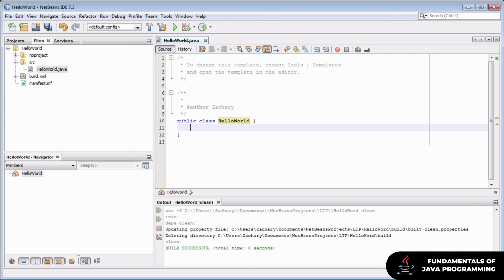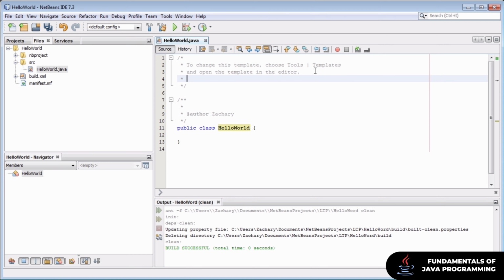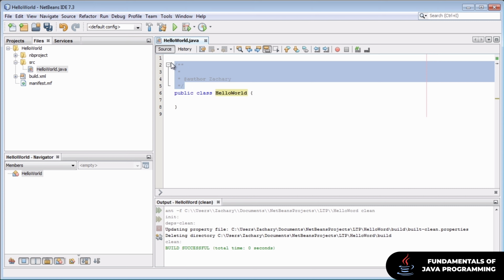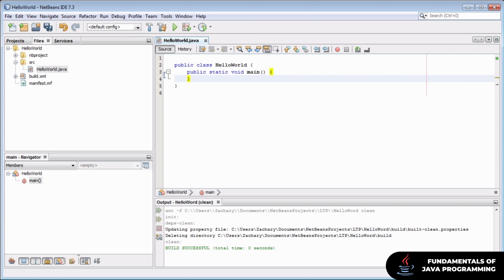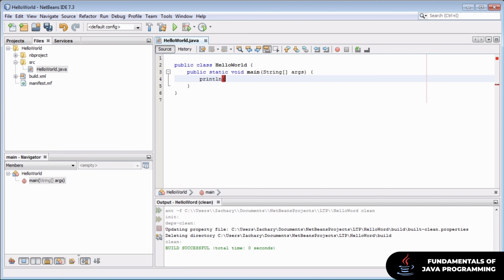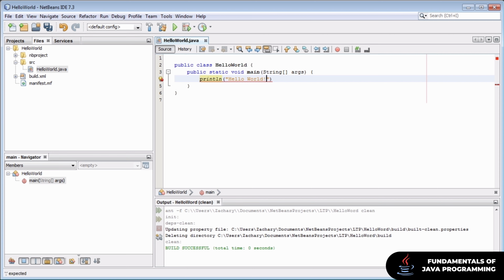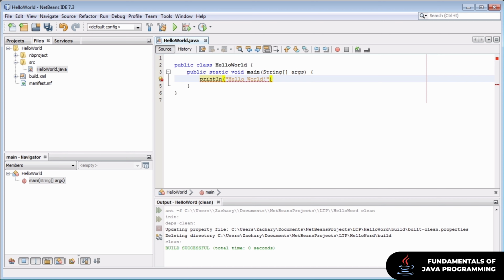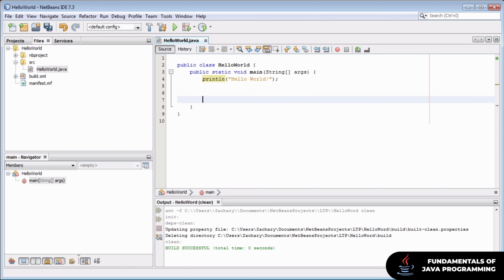"Hello World" in Java | The Fundamentals of Java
The Fundamentals of Java - A new course from Pirple.com

Learn the fundamentals of the Java programming language. Data types, control flow, data structures, functions, OOP, I/O, libraries, GUI development and more.